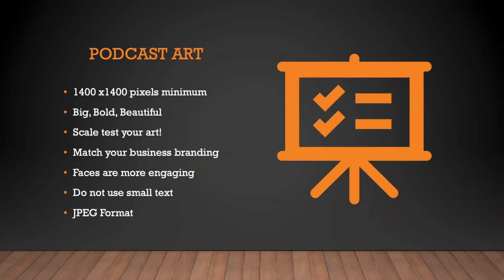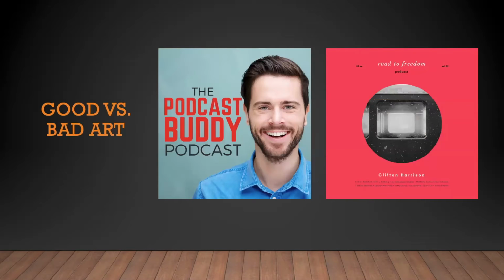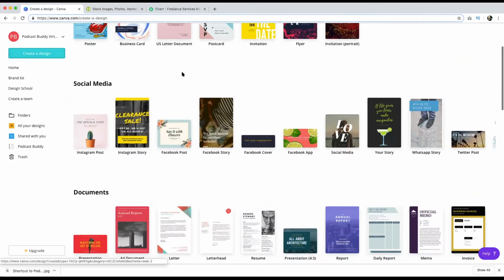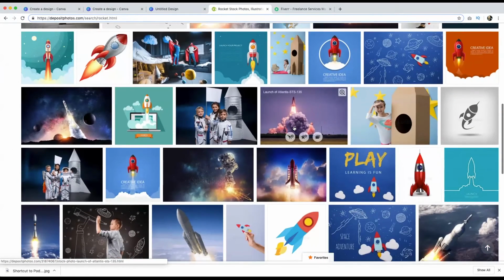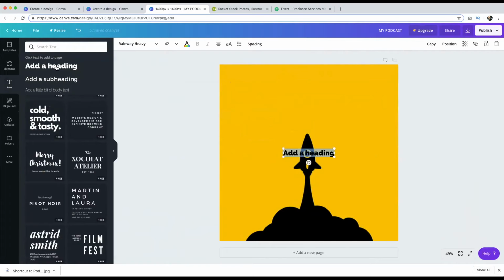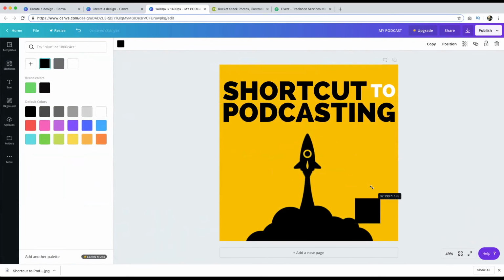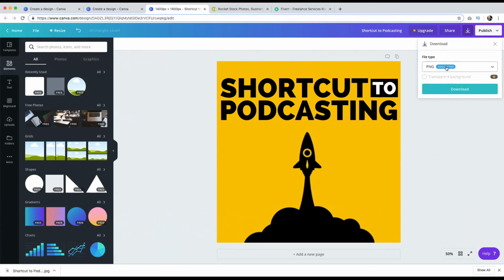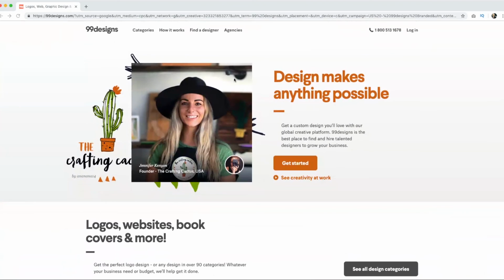How to Make Awesome Podcast Art for Free!